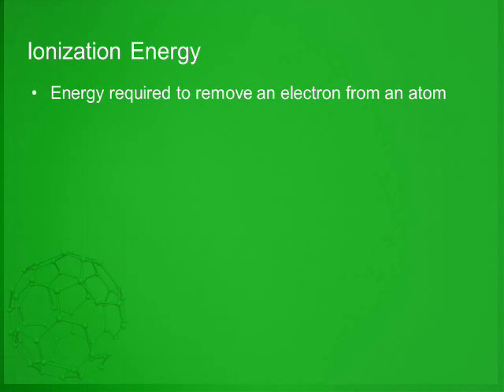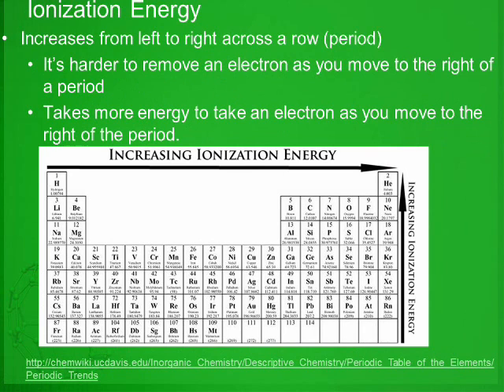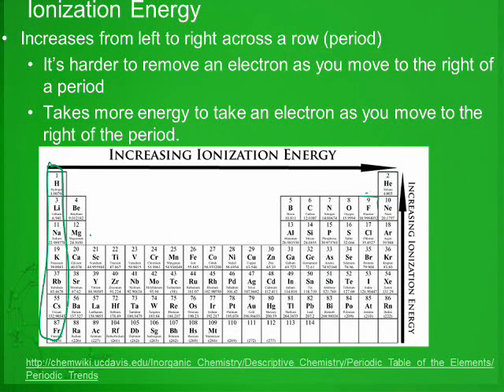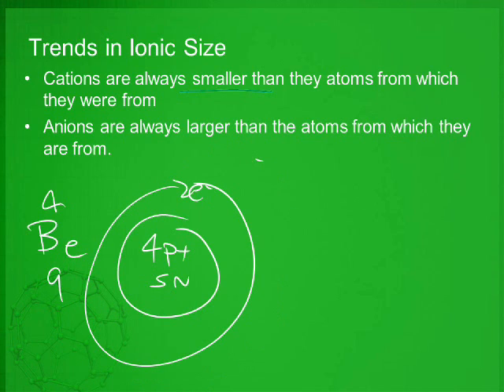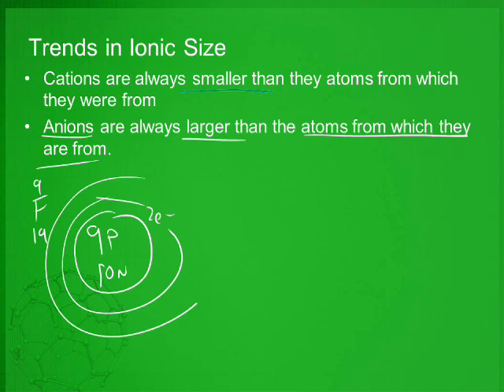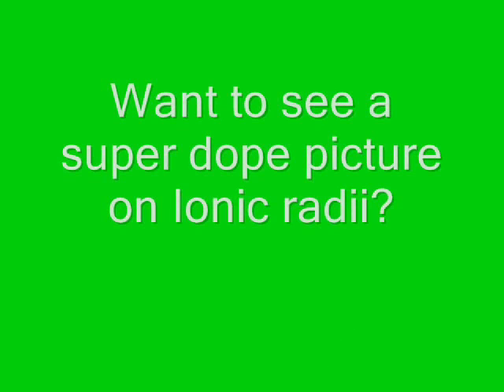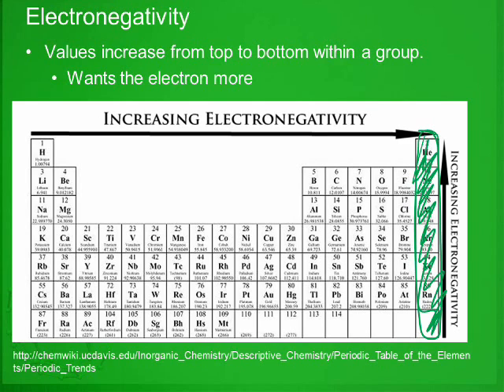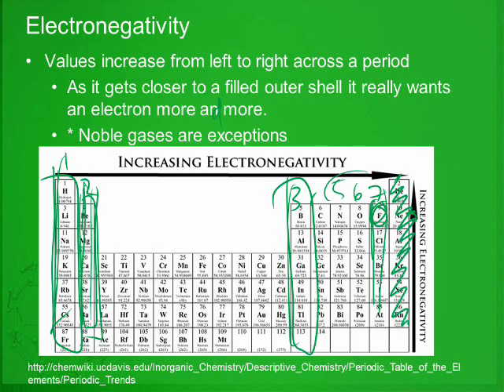Chapter 6.3. Periodic Trends part 2